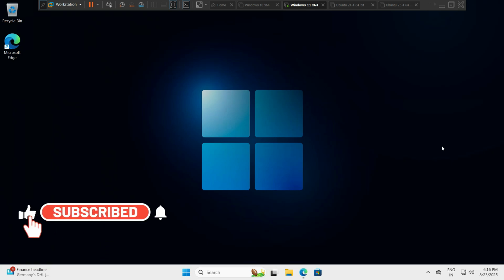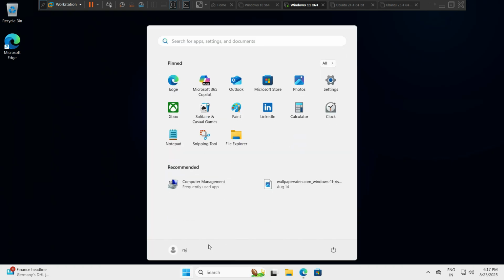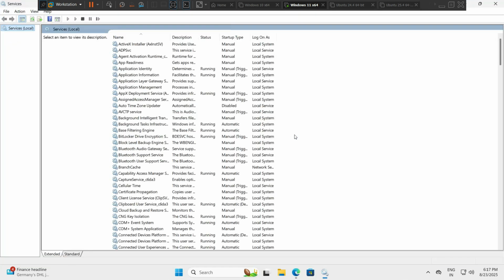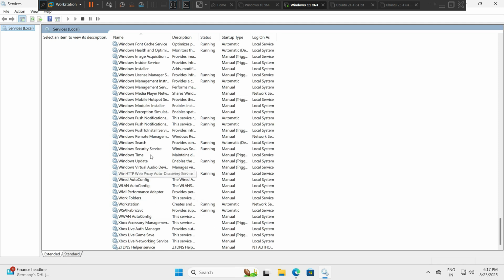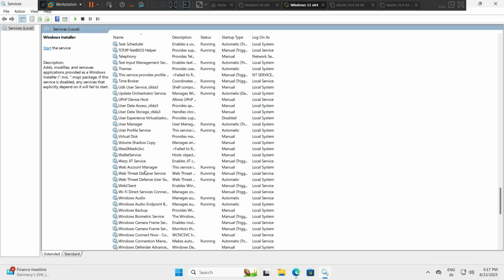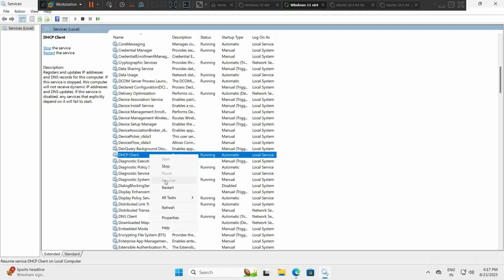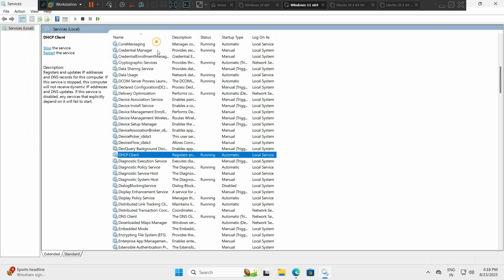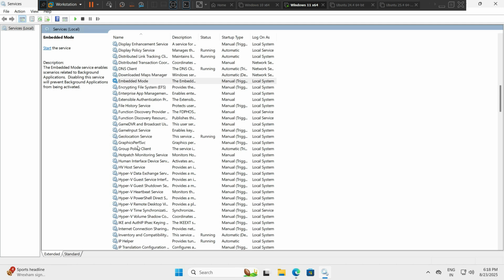How to Restart Any Service in Windows | Step by Step Guide | Secure 2 Cyber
🔄 How to Restart Any Service in Windows | Step by Step Guide
📺 By Secure2Cyber

Sometimes apps and features stop working properly, and restarting a Windows Service can fix the issue instantly. 🛠️

In this video, I’ll show you how to restart any service in Windows 10/11 using:

Services.msc (GUI method)

PowerShell

⚡ Quick and easy fixes for common Windows problems!